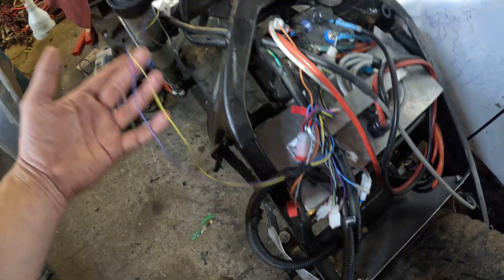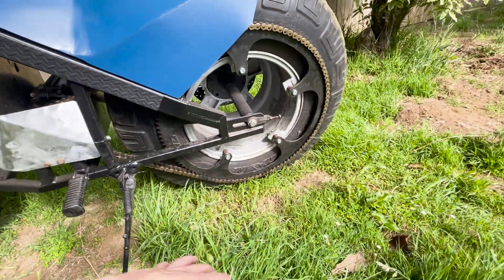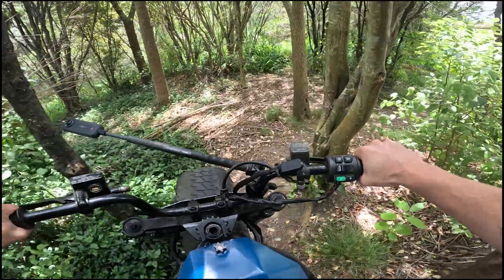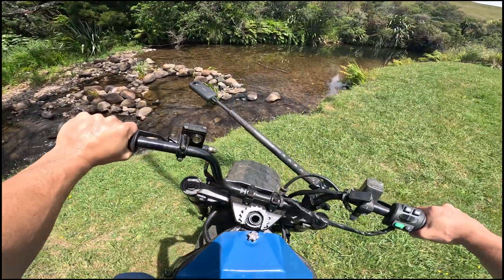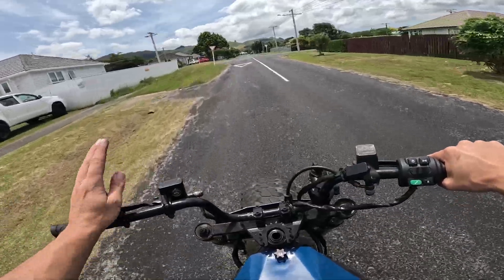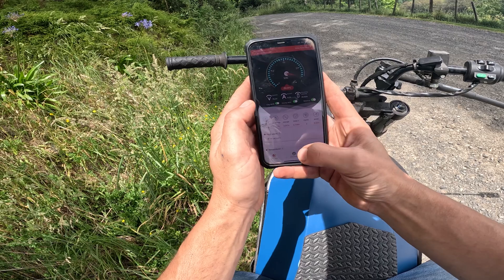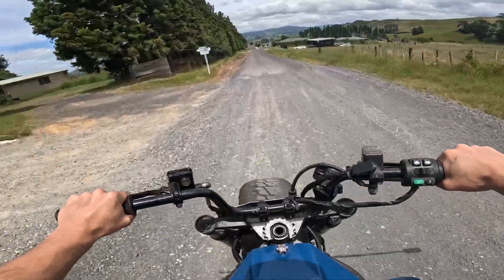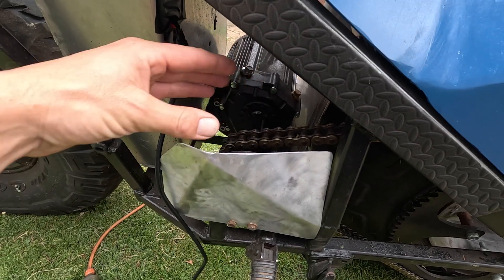DIY Electric Big Wheel Works Great!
72 volt electric bike works well in this build and test video